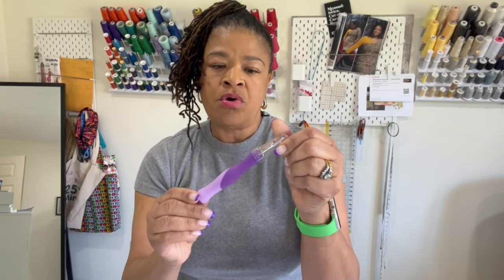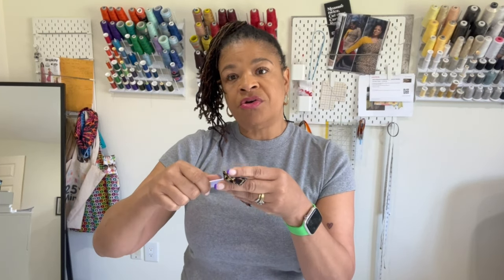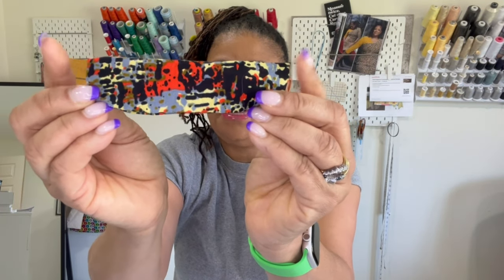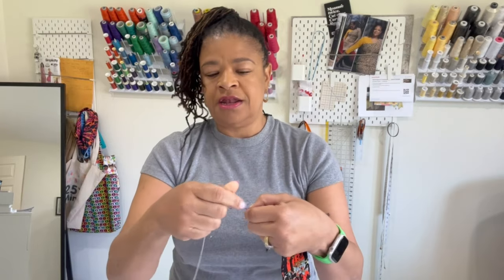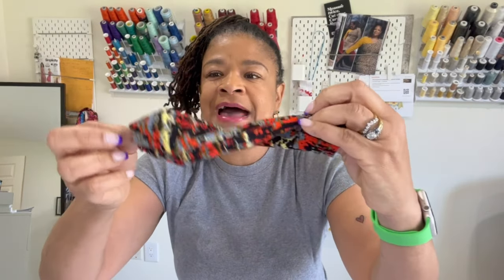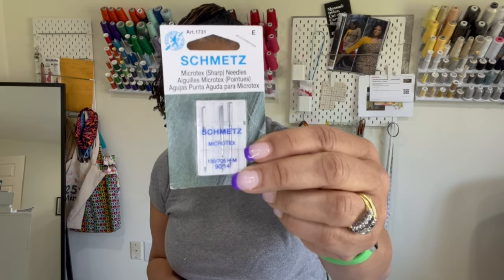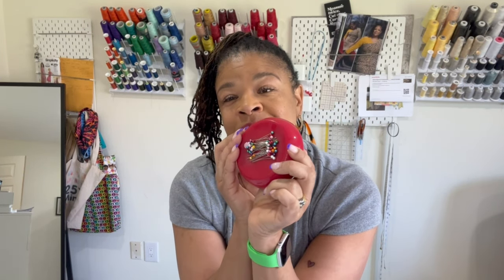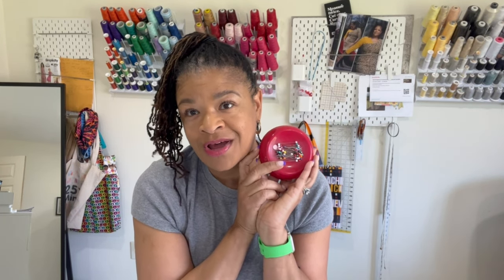Sewing Tools You Cannot Live Without (all less than $7)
Who doesn't want to save money? Sewing doesn’t have to be expensive! Here are 7 must have sewing tools for less than $7!

You can find the sewing tools here -Amazon store link to my favorite sewing

Sewing machines - Pfaff Quilt Ambition 630 and Pfaff Admire 1000

Happy sewing,
Byrd